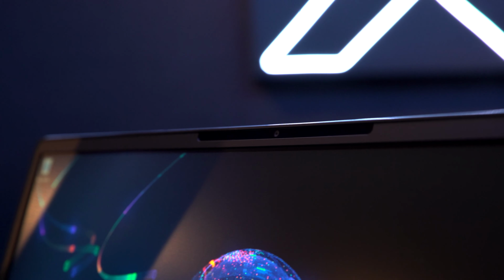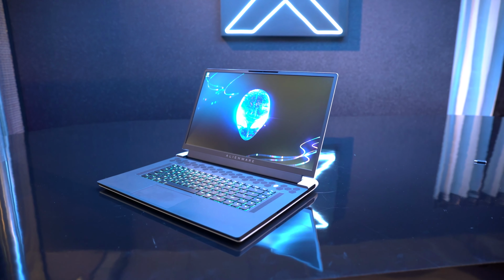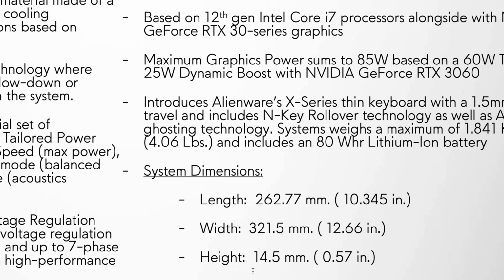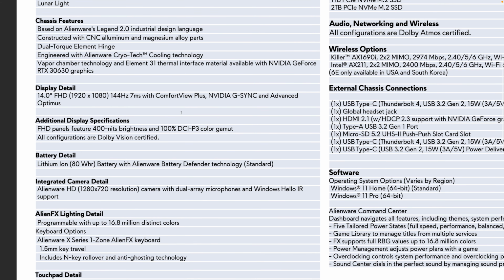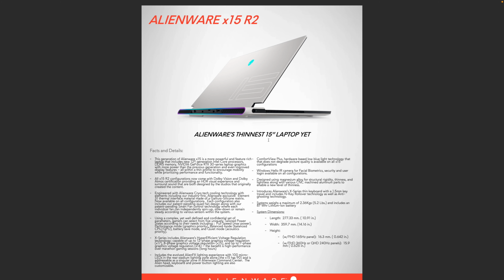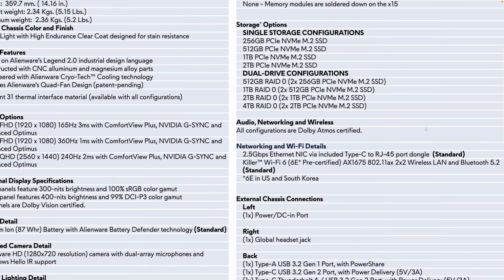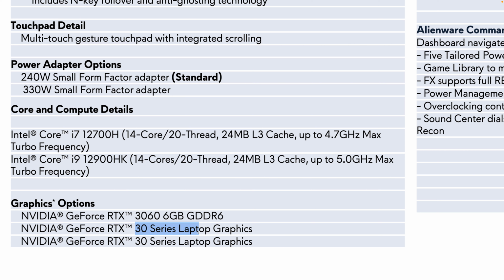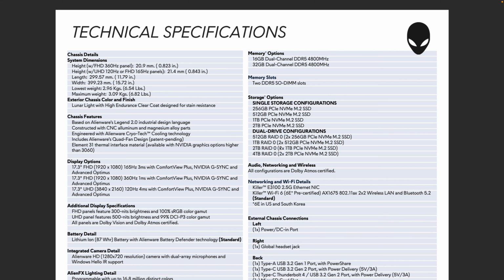Mega Updates Alienware Gaming Laptops Alienware X14, X15 & X17 All AMD All Intel and Nvidia CES 2022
Alienware Killer Gaming Laptops Alienware X14, Alienware X15, Alienware X17 - All AMD, All Intel and Nvidia. Stayed tuned for the Alienware X14 Review.